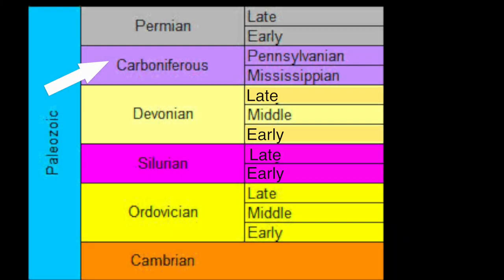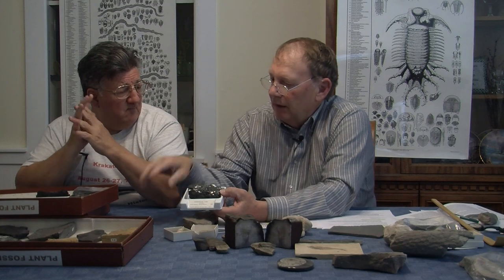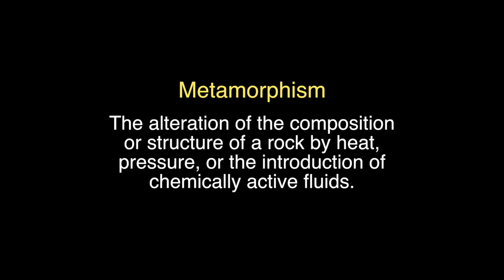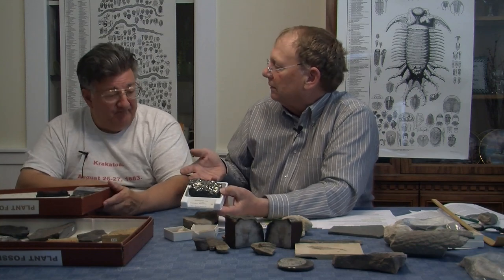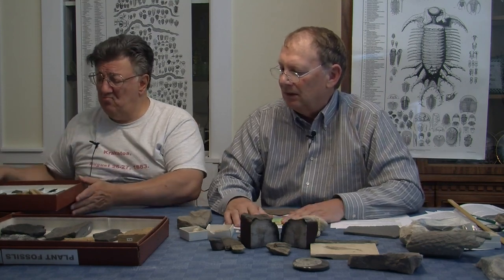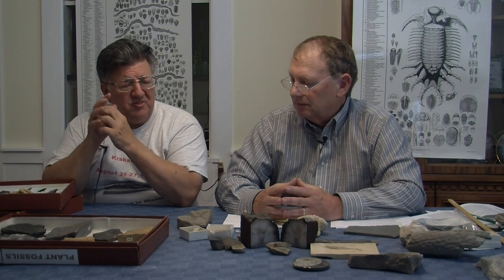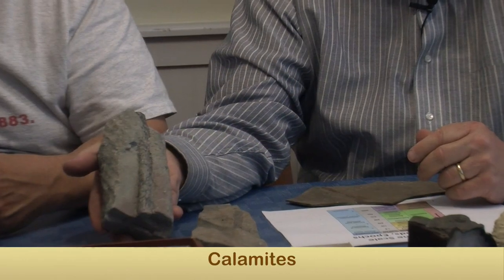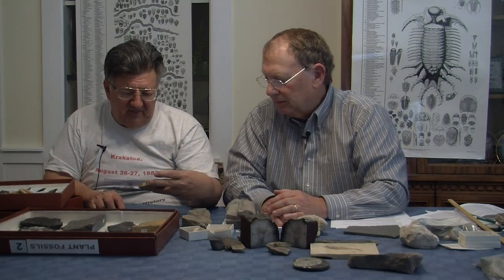Littleton Rocks #11-Fossils, Part 2-Carboniferous Period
This is part 2 of a 3 part series.  Bill Vales Interviews Tony DeAngelis.  In this episode we look at the Carboniferous or Coal Period of the Earth's history.  This time period ran from 359.2 million years ago to 299 million years ago.  We look at the types of plants an animals that were on the Earth during this time through fossil specimens and the types of coal that was formed as a result of accumulation and metamorphism of this bio-mass.